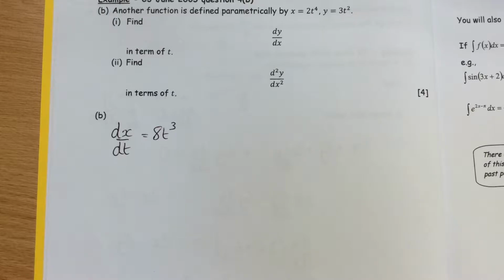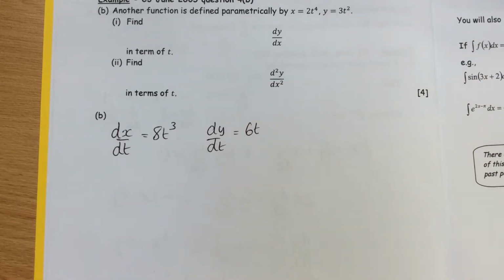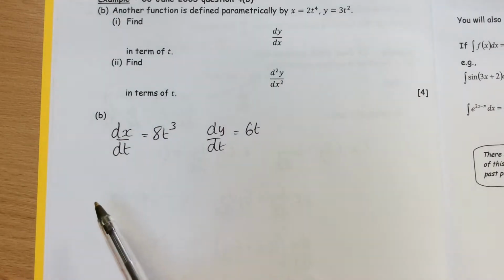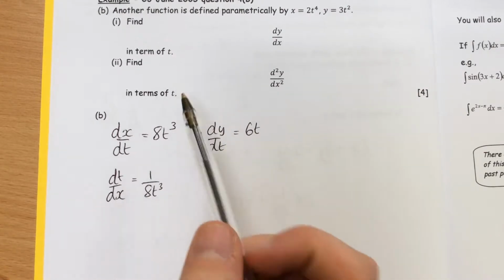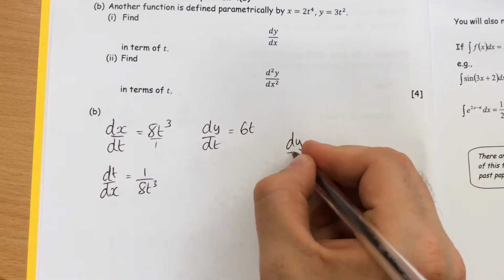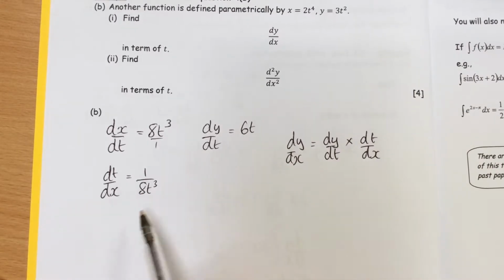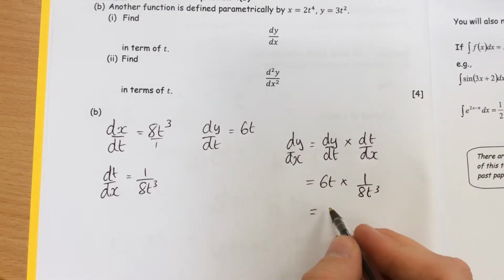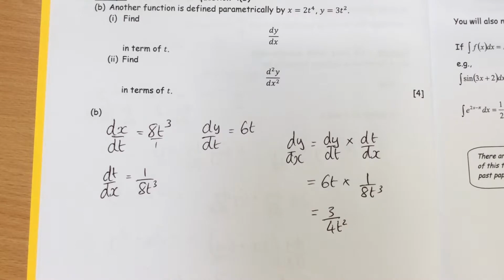Parametric Differentiation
Description